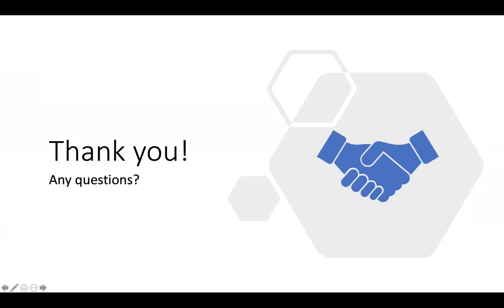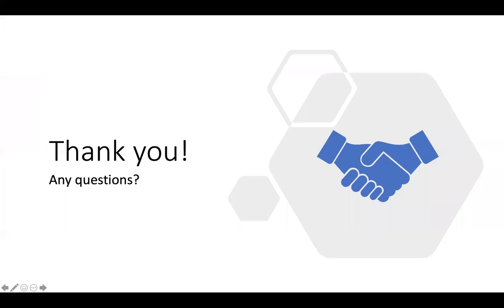Putting privacy by design into practice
This session is a discussion about how to put privacy by design into practice. The session was moderated by Devangana Khokkar, principal data scientist at ThoughtWorks India. Panelists included:

1. Sameer Anja of Arrka
2. Toufiq Ali of Contoso
3. Satiya Prasath Padmanabhan of Akamai